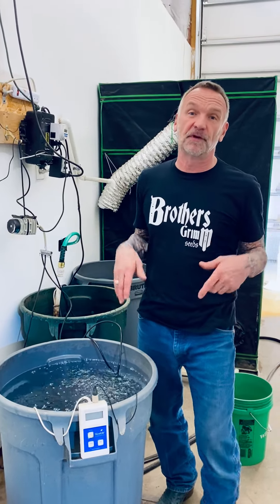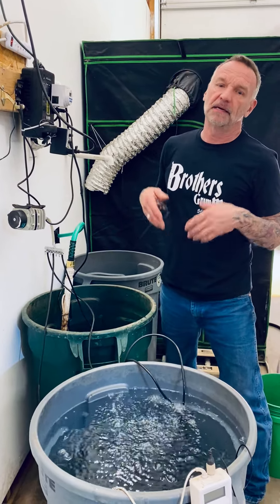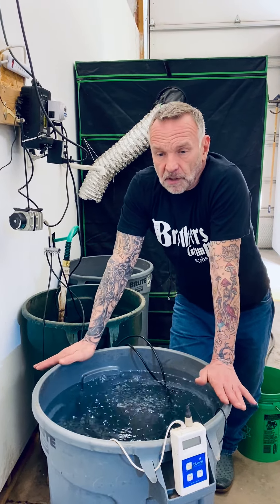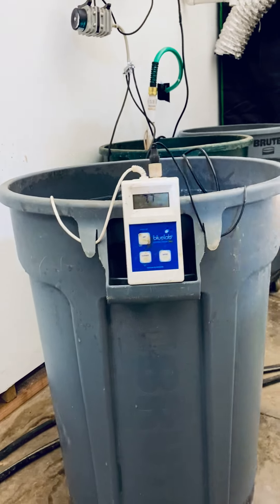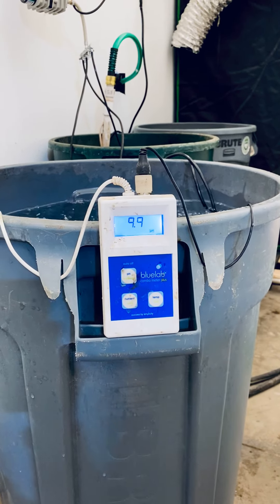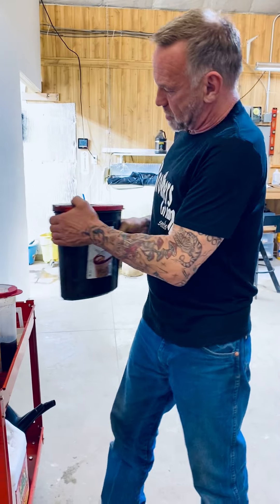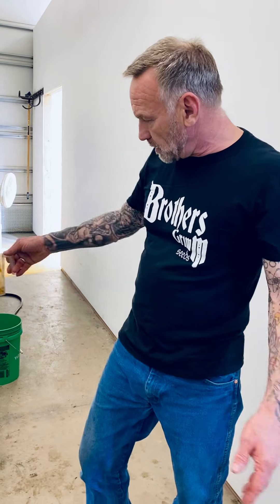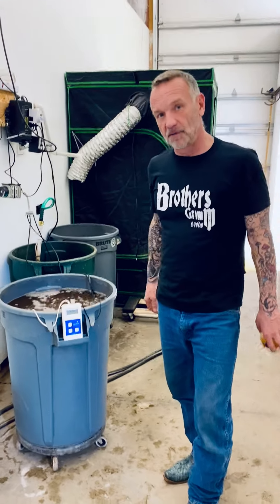Replenishing reservoirs and forced irrigation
MrSoul shares tips on forced irrigation to help you keep your indoor reservoirs replenished properly.